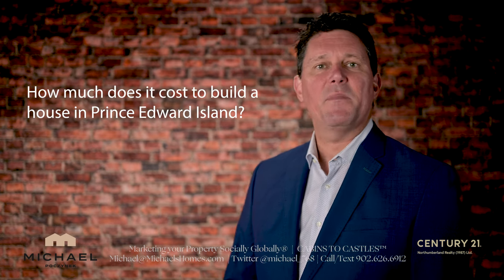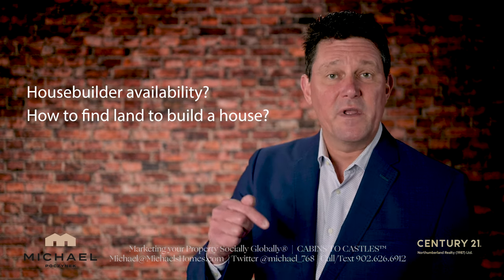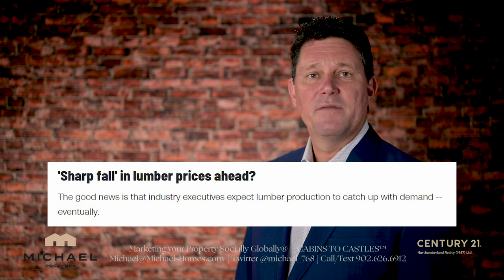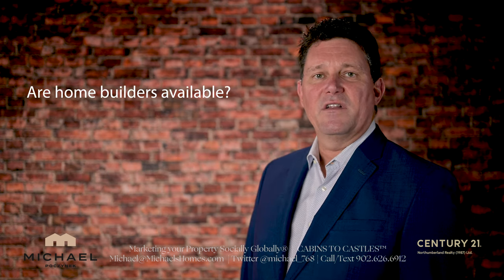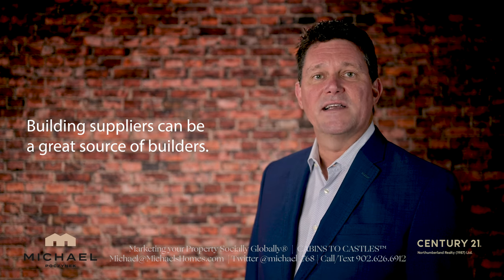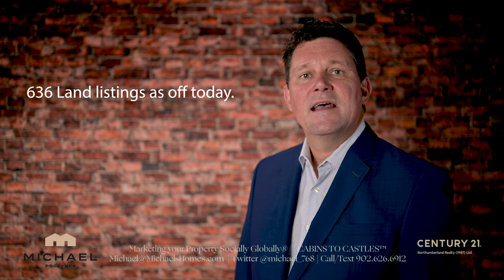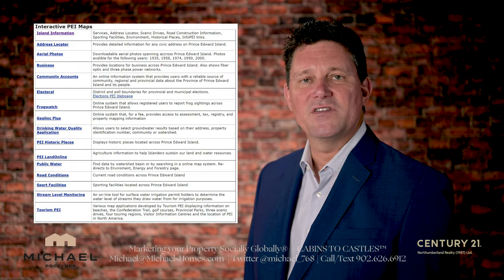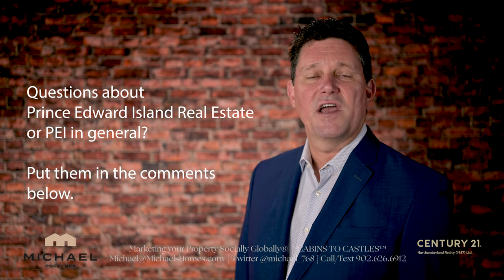What is the cost to build a house on Prince Edward Island?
TOURISM PEI